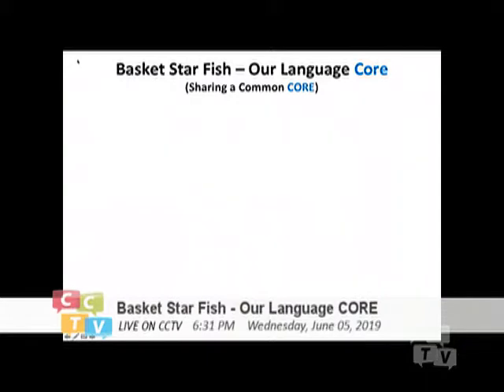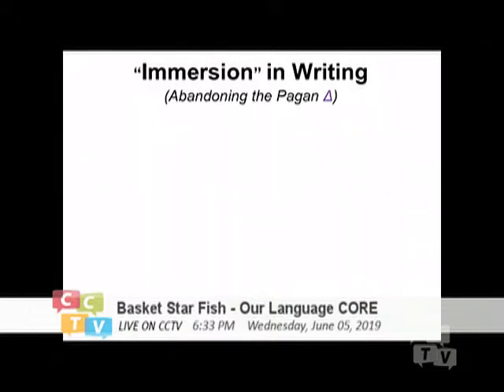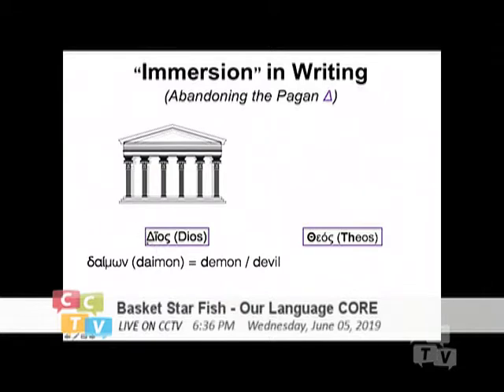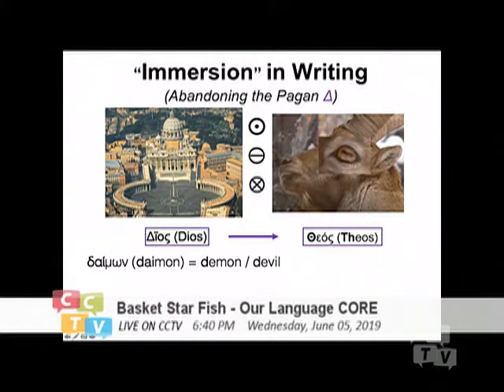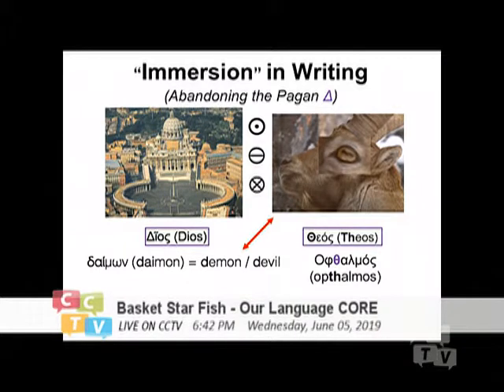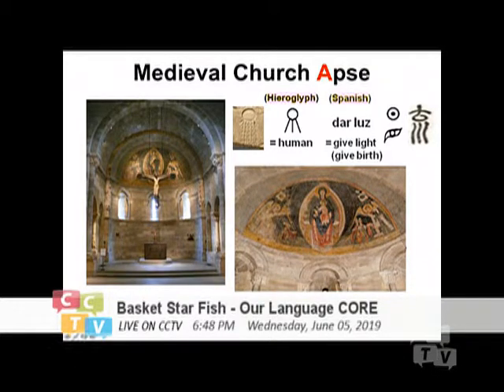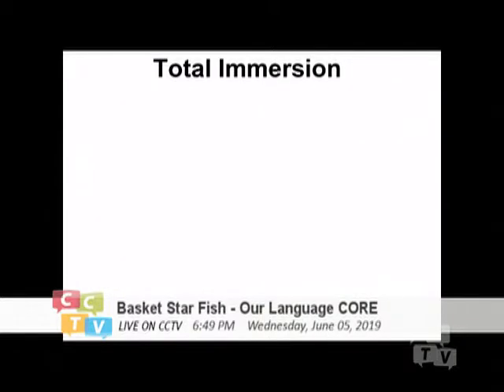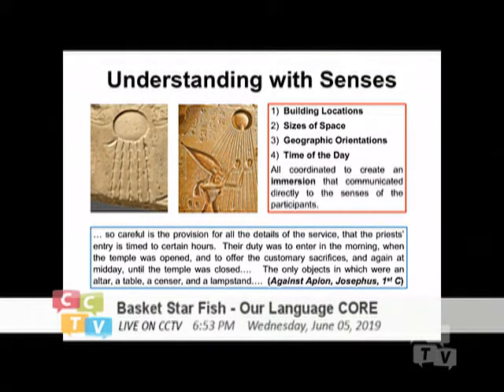Basket Starfish - Our Language Core (045) Ancient Virtual Reality_Immersion